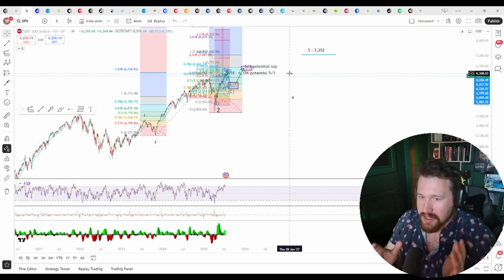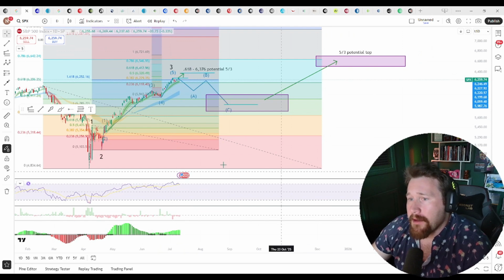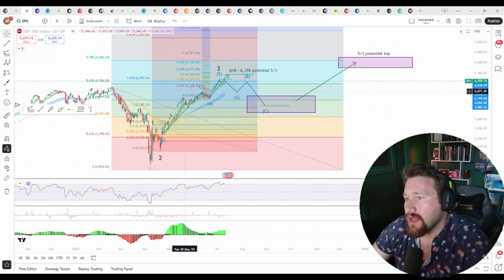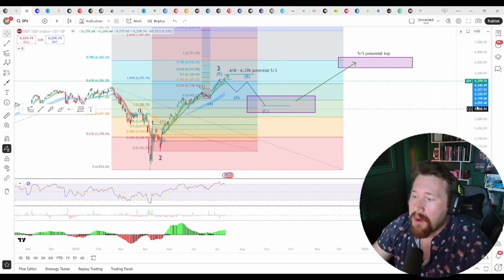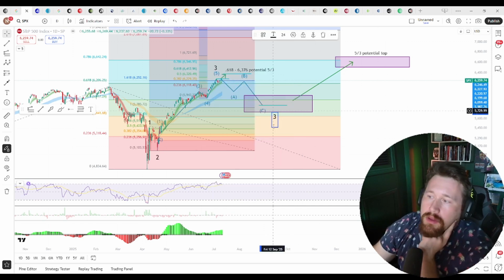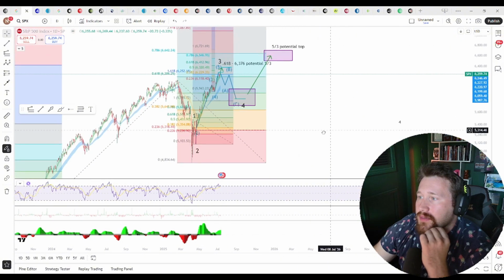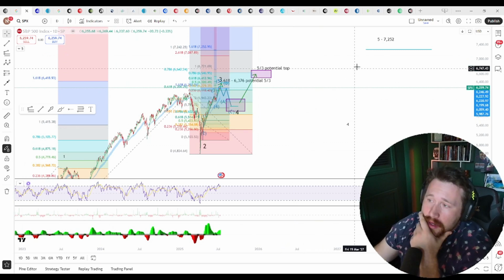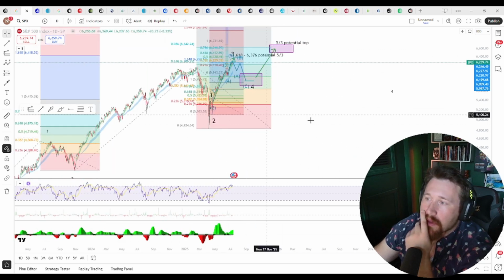Using Math to Find the Market Top